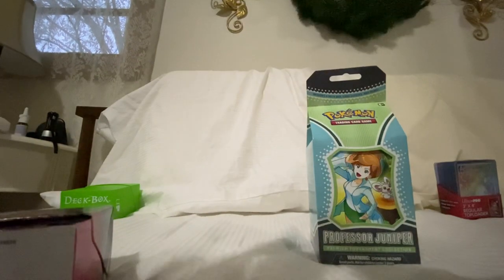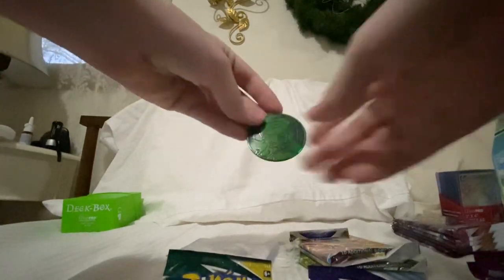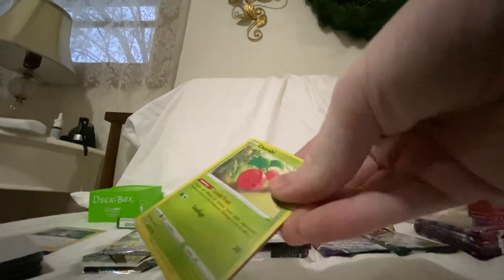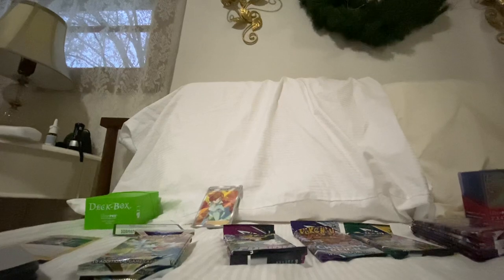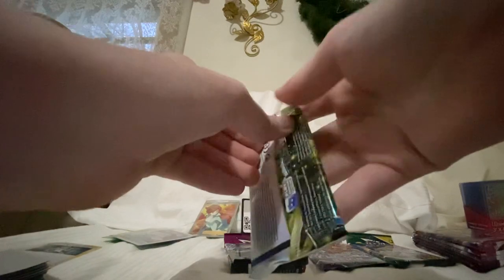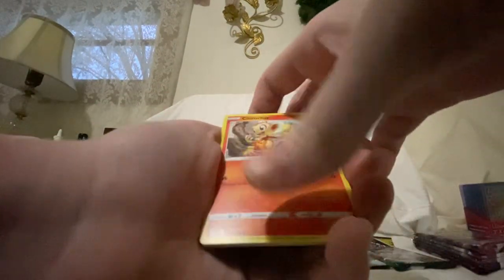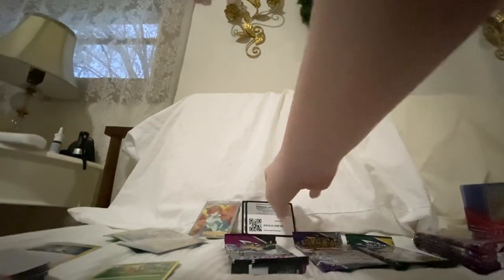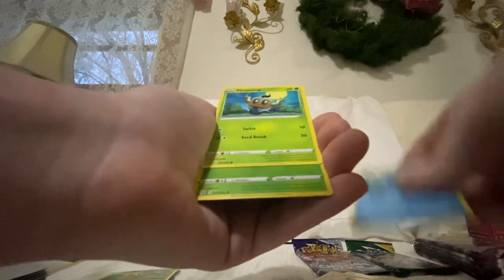Juniper PTC and BB of Lost Origin but evolving cries ruins everything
Chilling reign is neglected

Evolving Cries Makes Me Cry (15th episode)

Brilliant Stars Charizard is nonexistent (11th episode)

Fusion strike didn’t L us today

Lost origin keeps screwing up (8th Episode)